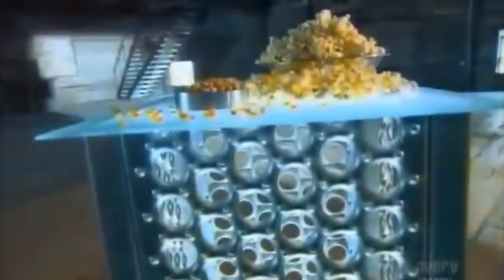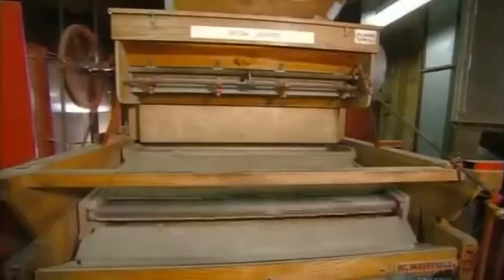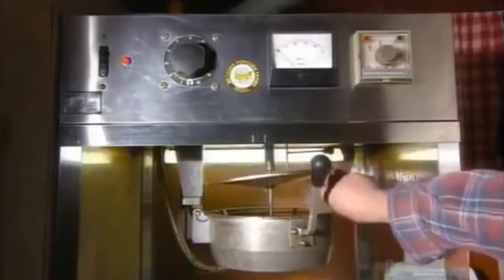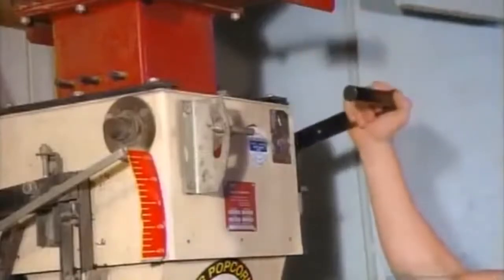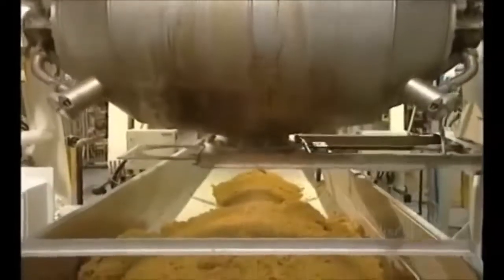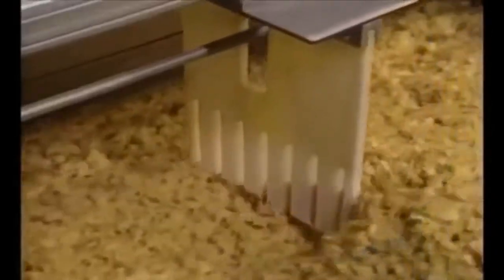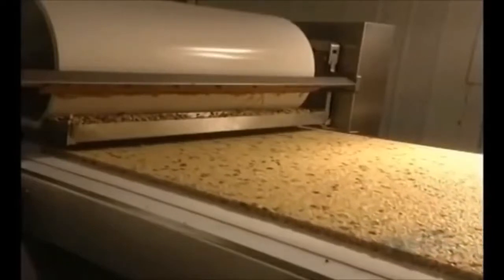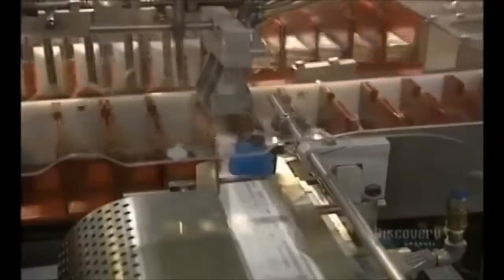How It's Made - POPCORN & CEREALS